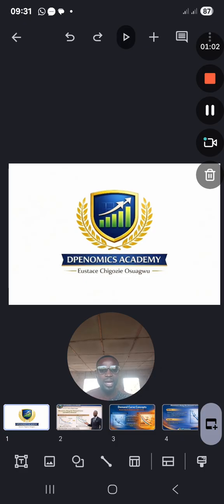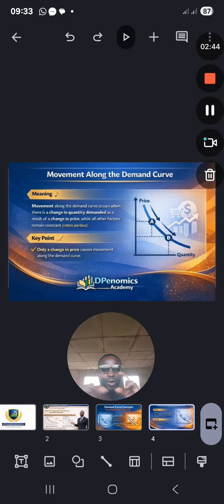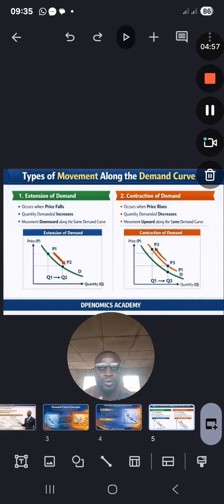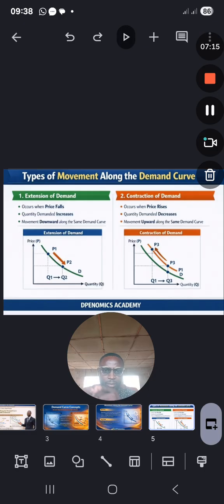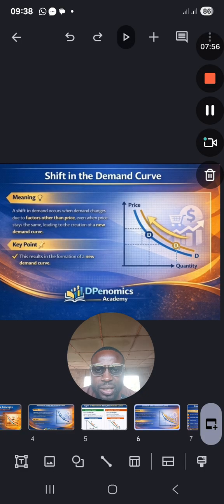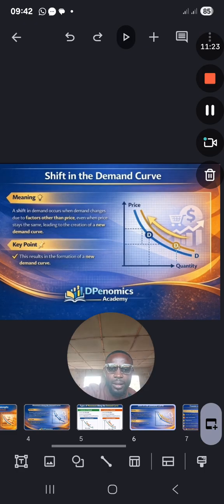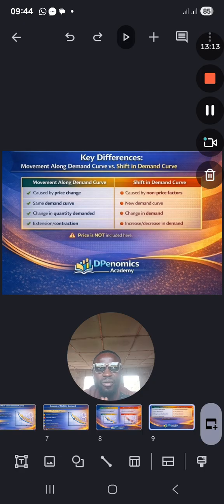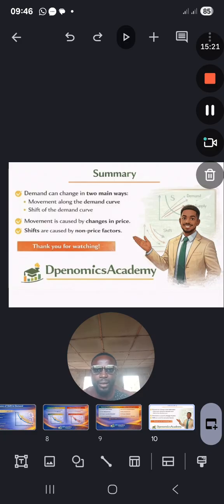Movement Along Demand Curve VS A Shift in Demand Curve: EXPLAINED